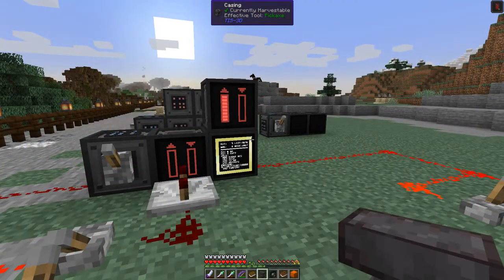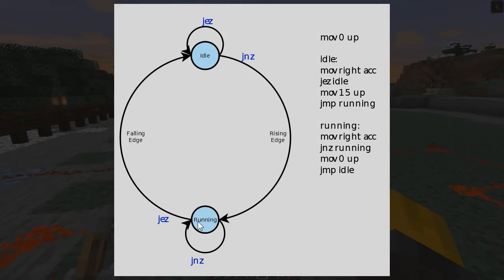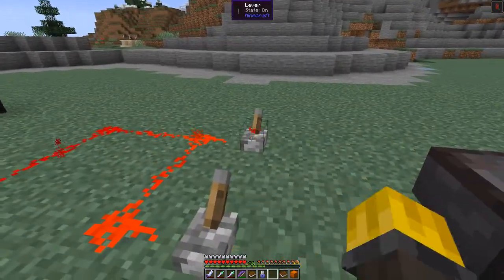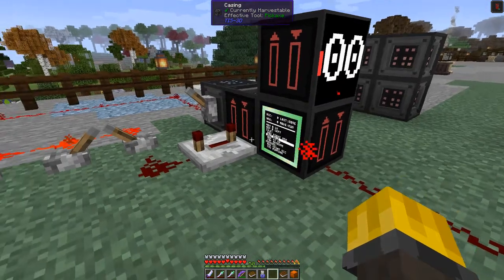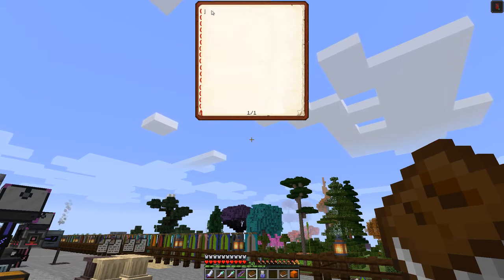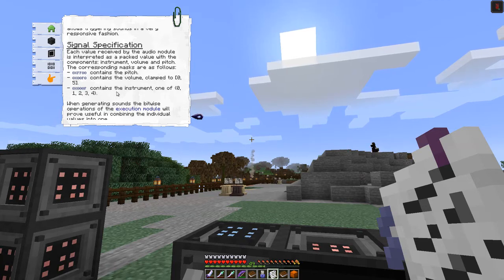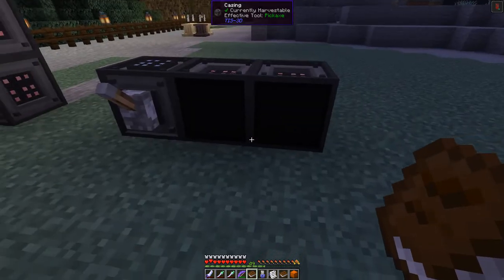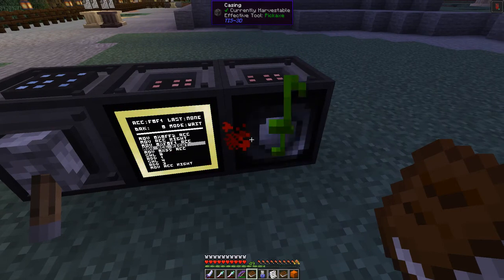All of Fabric 3 #57 - TIS-3D First Program Fixes, Using the Key and Audio Module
Explain the program in the last episode in more detail using a state diagram. Use the key to lock modules onto casing and to lock the ports. Look at using the code bible and how to copy a program from an execution module. Finally, programming a short tune and sending it to the audio module.

This video is my fifty-seventh episode of All of Fabric 3 for Minecraft 1.16.5

00:00 Intro
00:22 Netherite Anvil
00:39 Previous Program Explanation
03:04 Using a Key to Lock Modules and Ports
05:07 Repeater to Control the Pulse Length
06:39 Code Bible
08:33 Audio Module
15:27 Outro